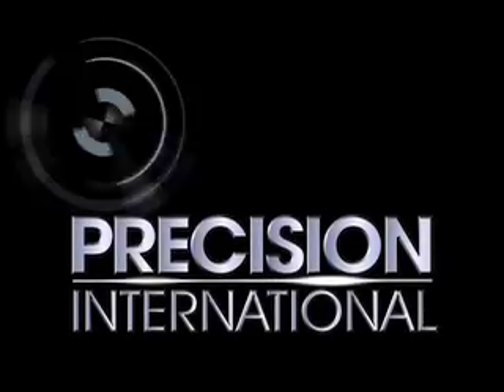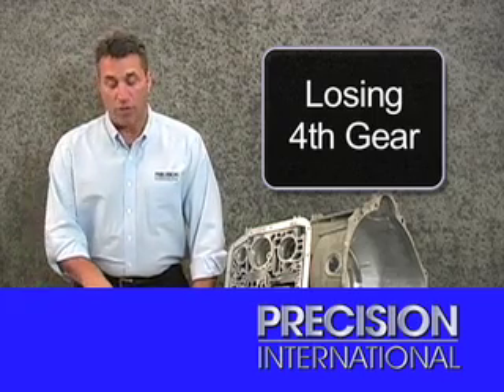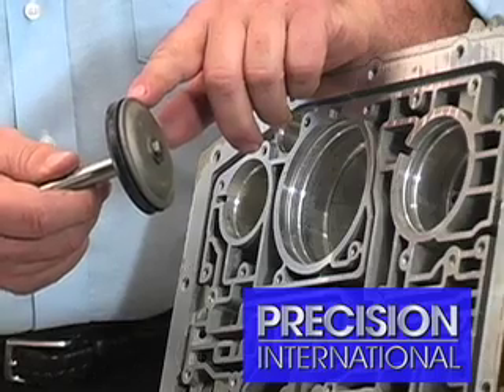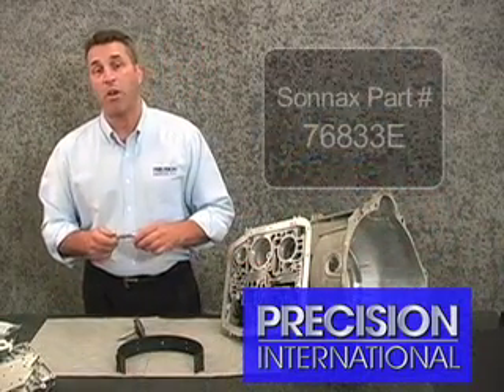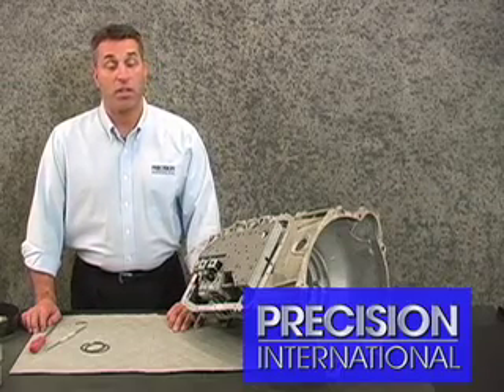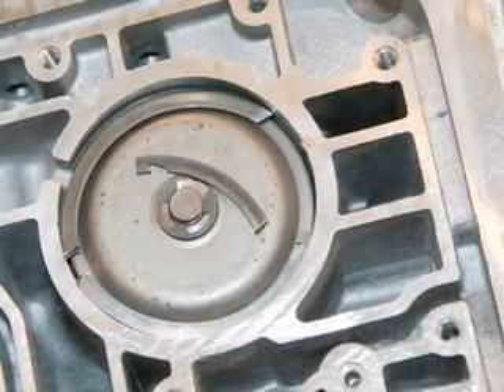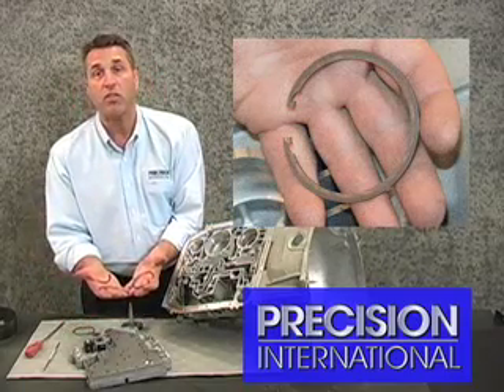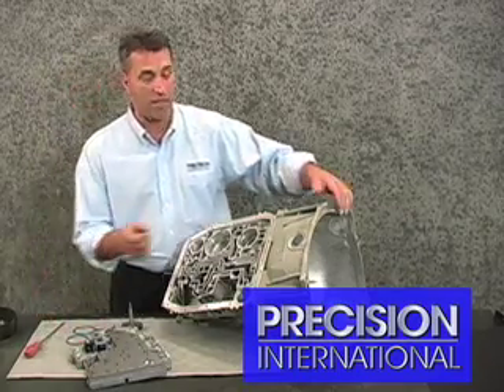4R70/4R75W - Loss of 4th Gear Concerns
John Parmenter, Precision's own tech adviser, goes over loss of 4th gear concerns found in the 4R70/4R75W transmission.